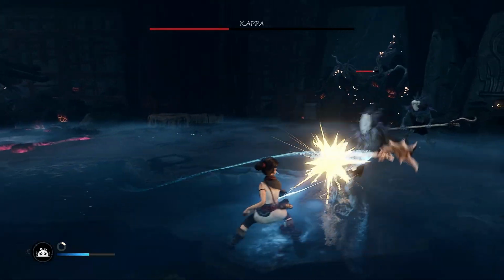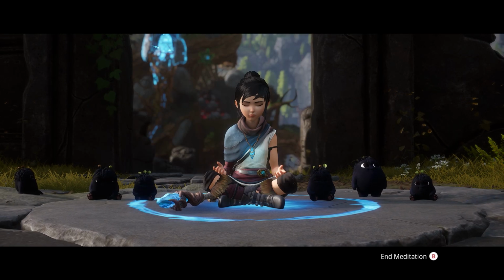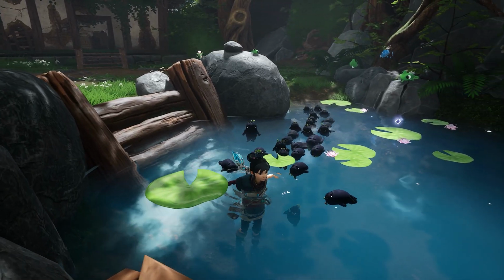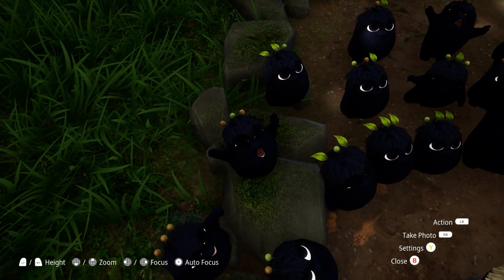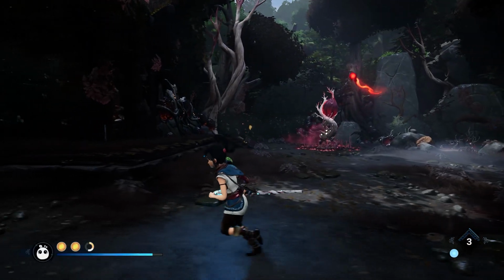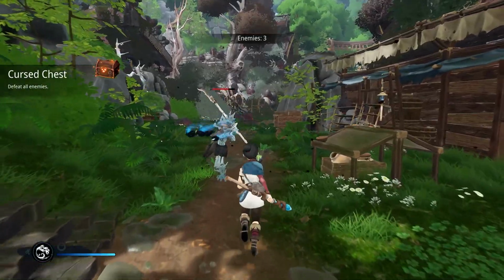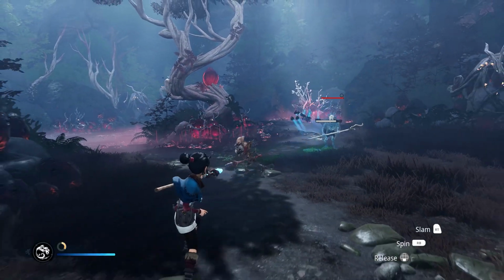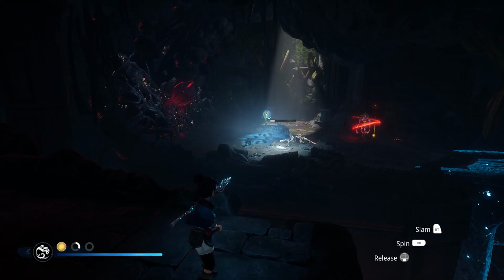The Rot Are The Cutest (And Useful) | My Fav Thing In... (Kena Bridge Of Spirits Review)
Kena Bridge Of Spirits is gorgeous in motion and has some beautiful Pixar-esque cutscenes. But, the adorable and effective little army of fluff balls, The Rot, are the standout of Kena. RPS guides editor Ollie Toms has rinsed the game pre-release, so I wanted to get him on to chat to me about it. Listen to our Kena Bridge Of Spirits review chat over the top of this Kena Bridge Of Spirits gameplay to hear Ollie talk about his favourite thing in the entire game.

As Ollie mentions in our Kena review chat, The Rot are such a charming lot. As you can see in this Kena gameplay, even when they’re just standing around you, they’re full of life and character. Developer Ember Lab began life as an animation studio, and that’s crystal clear when you see The Rot.

The Kena Bridge Of Spirits Rot aren’t all about being idle, though. They’re here to help, as you can see in our Kena Bridge Of Spirits PC gameplay. Firstly, they can be an aggressive lot when you need them to be. They can bonk on the heads of enemies, tie them up, or they can transform into a powerful blobby snake. Handy.

The Rot is also good for environmental puzzles, as you can see in our Kena The Bridge Of Spirits footage. They’ll move heavy blocks for you, they’ll pick up statues, they’ll clear areas of corruption: these little things are a Spirit Guide’s dream.

If you've enjoyed this Kena PC gameplay and our Kena Bridge Of Spirits PC review chat (if you're playing on console, just consider this a Kena Bridge Of Spirits PS5 review chat), then why not have a read of RPS’ written Kena Bridge Of Spirits review on RockPaperShotgun.com Also, be sure to check out all of Ollie’s terrific guides on the game, too

My Favourite Thing In... is a video series where Colm chats to one of the lovely RPS writers about their absolute favourite thing in a spang new video game they’ve been playing. In some cases, the writer will have to think long and hard about their choice, because the game they’ve been playing mightn’t be that great, while better games will have multiple things for them to pick.

0:00 Intro
0:48 Kena Bridge Of Spirits Review and Gameplay
5:45 Outro